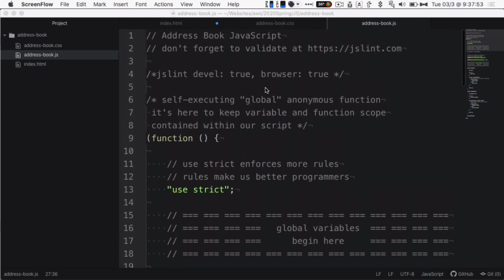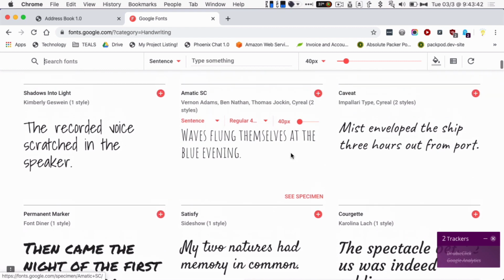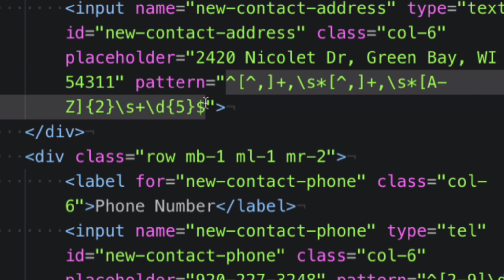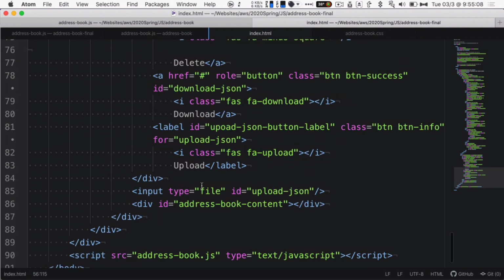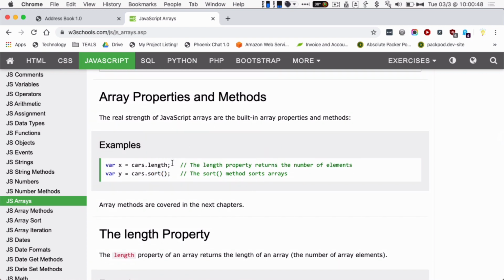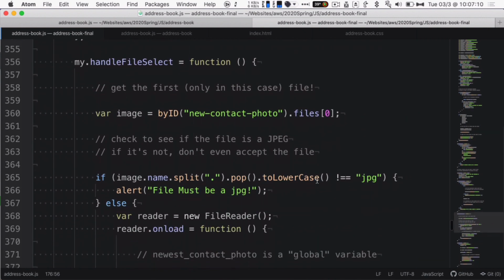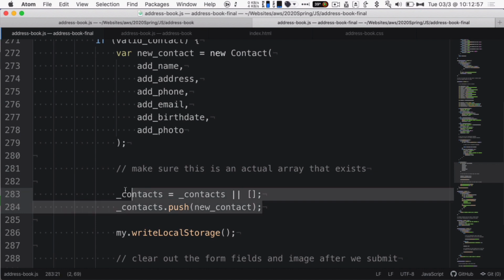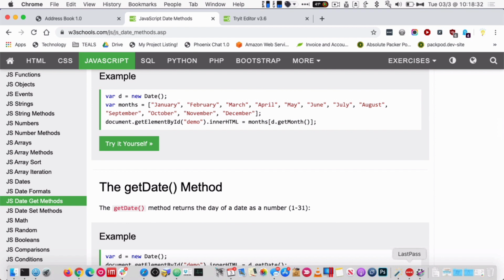20200303 address book in depth walk through session 2